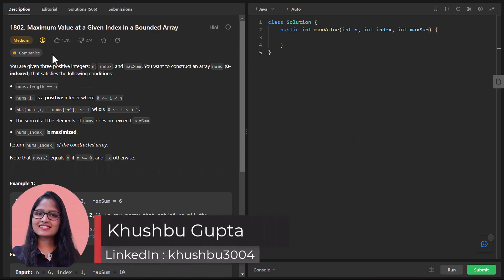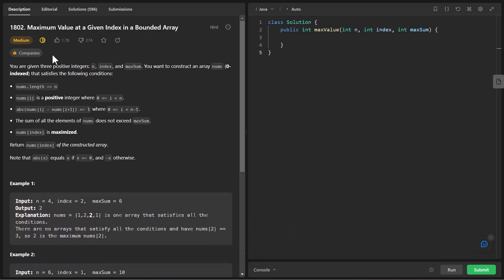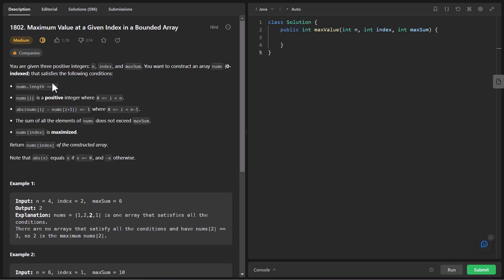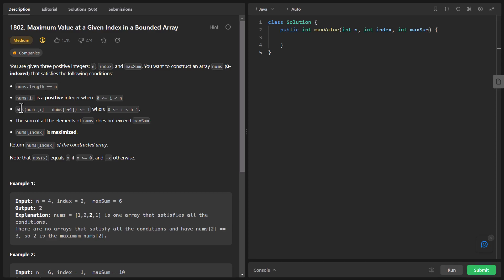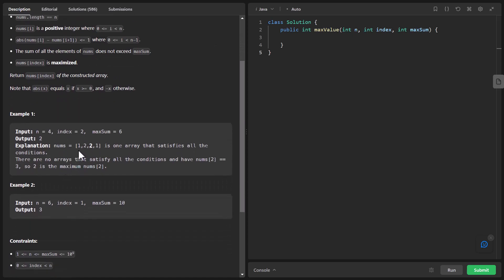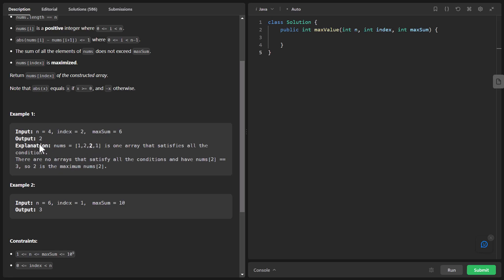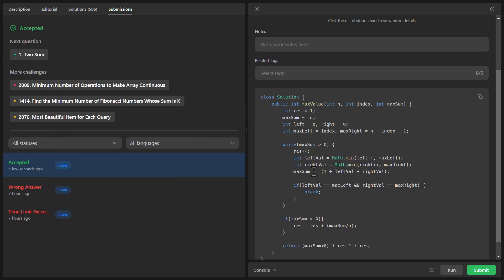Maximum Value at a Given Index in a Bounded Array | Leetcode - 1802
UPI: algorithmsmadeeasy@icici